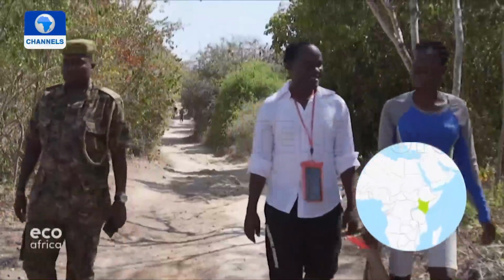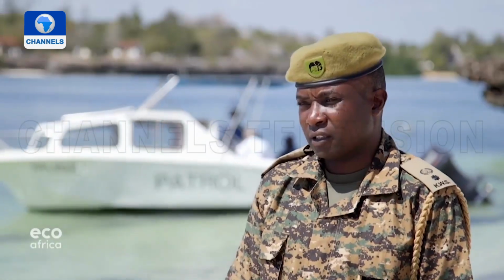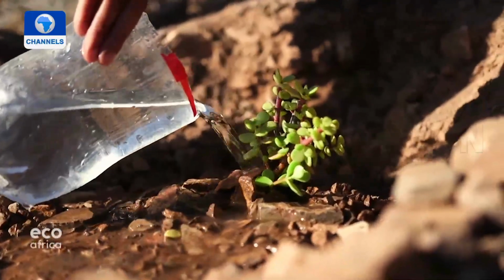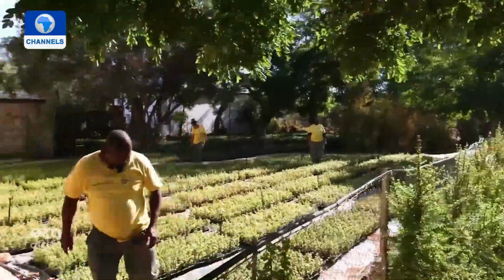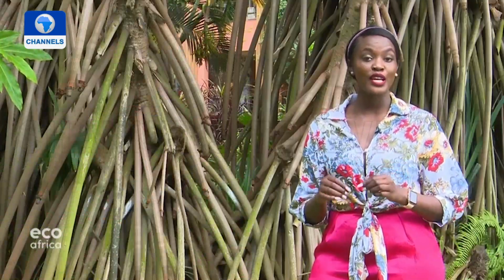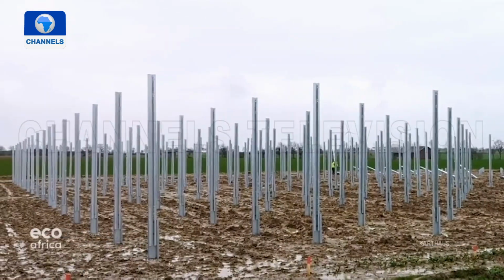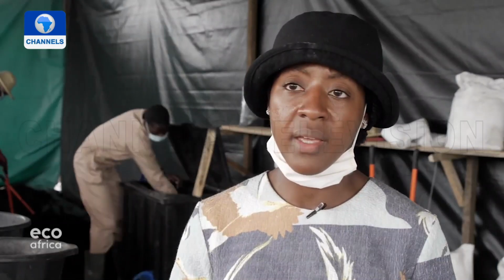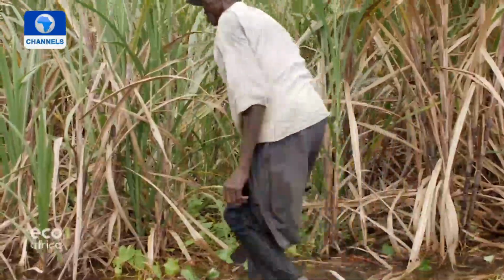How To Do House Work Without Resulting To Harmful Chemicals + More | Eco Africa